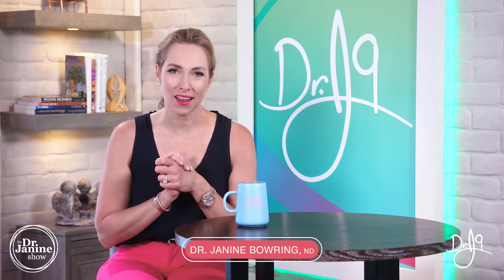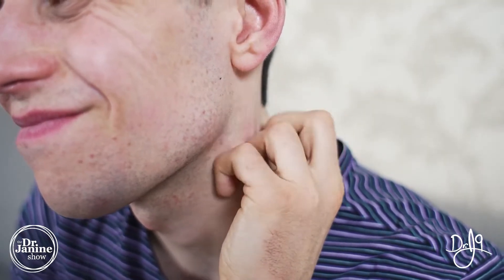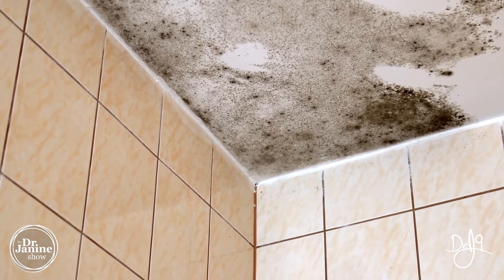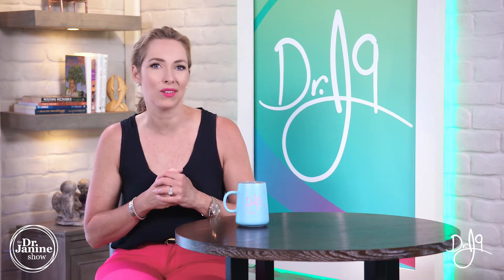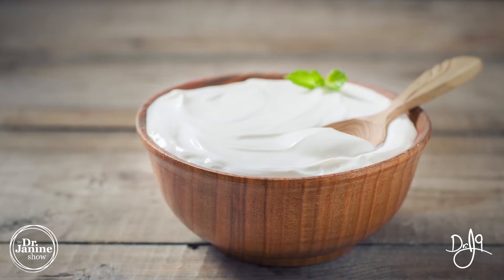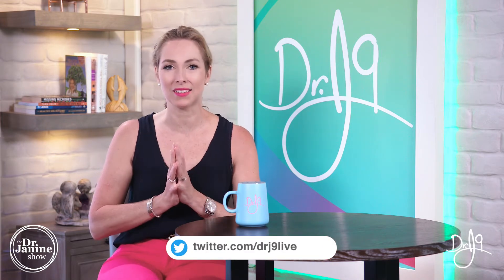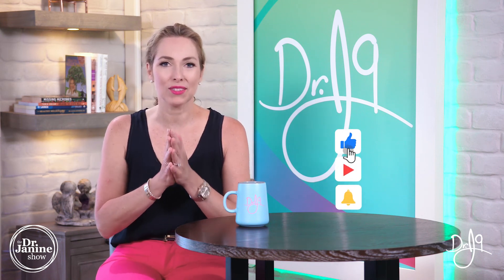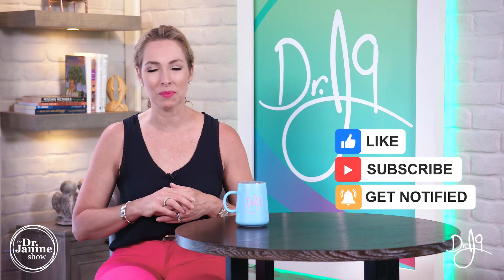Hives | How to Get Rid of Hives Naturally | Dr. J9 Live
In this video Dr. Janine talks about hives and how to get rid of them naturally.  She explains how hives are often a histamine reaction to allergens like, dust, pollen, pets, and mold.  Hives can sometimes even be brought on by stress.  She suggests fixing leaky gut syndrome and the gut microbiome to help get rid of hives naturally.  Dr. Janine also suggests using natural anti-histamines like, quercetin, stinging nettle, and butterbur.

Video Chapters
00:00 – Intro
00:10 – What are Hives?
00:24 – Causes of Hives
00:54 – Fix Leaky Gut Syndrome
02:18 – Natural Anti-Histamines